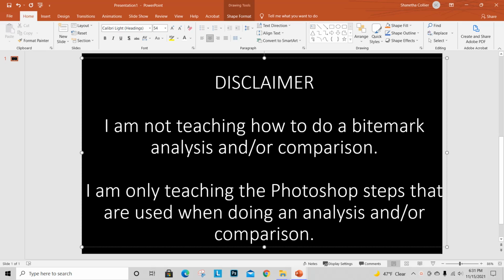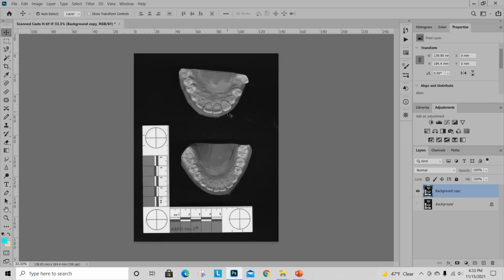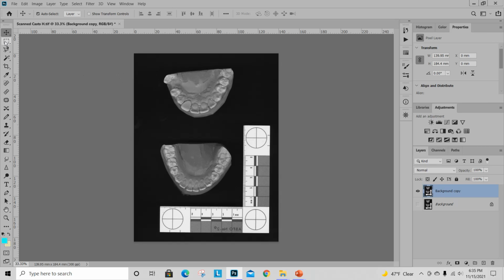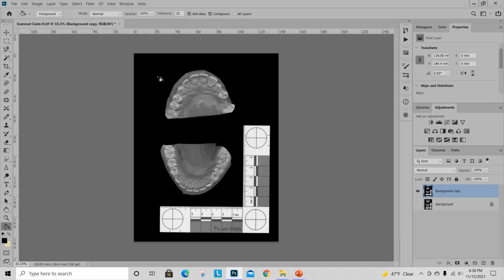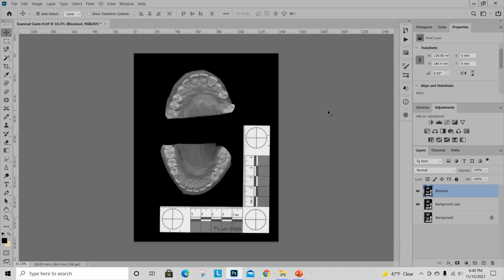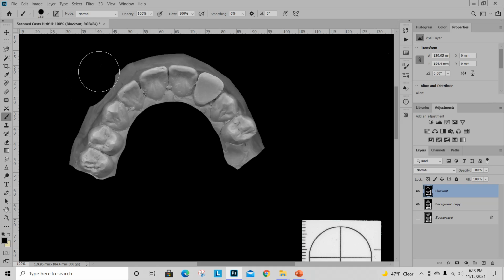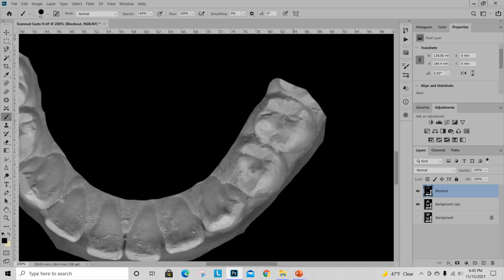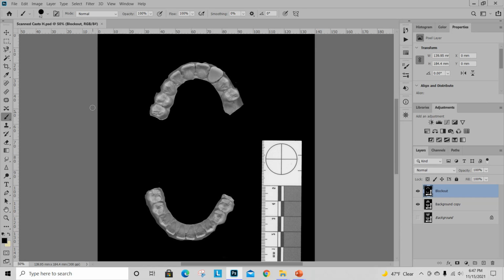Bitemarks: Suspect Cast Preparation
Tutorial on how to prepare the suspect casts for overlay fabrication